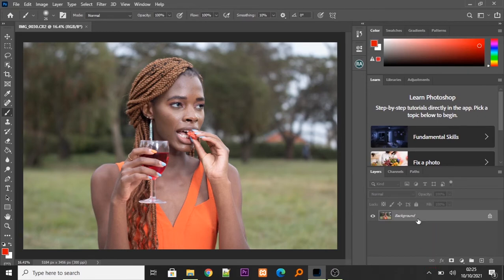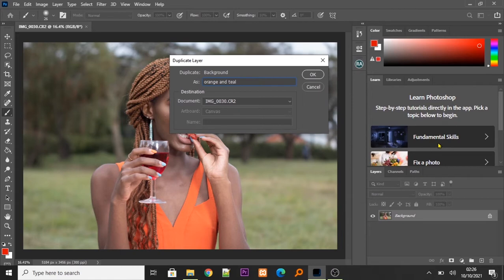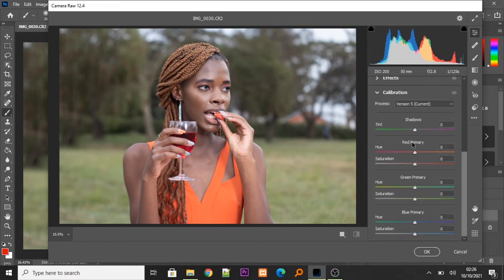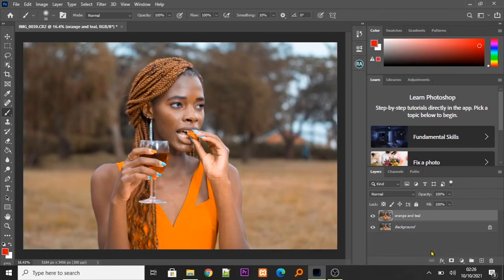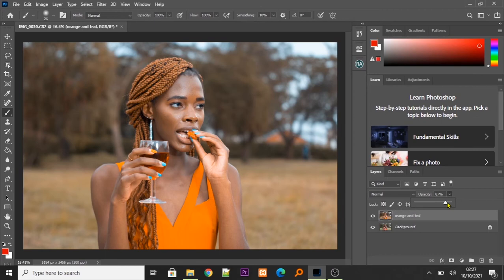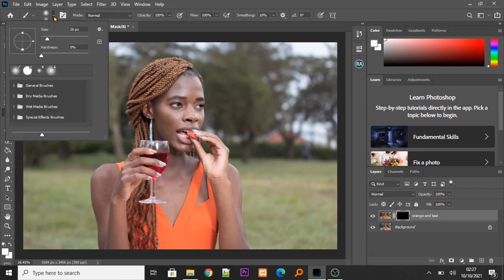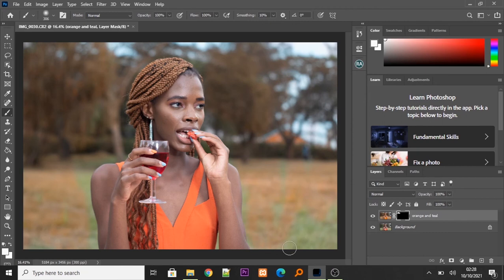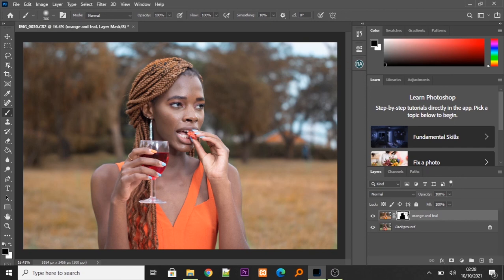ACHIEVE ORANGE AND TEAL COLOR GRADE IN 90 SECONDS ADOBE PHOTOSHOP TUTORIAL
Learn to achieve orange and teal look in few seconds